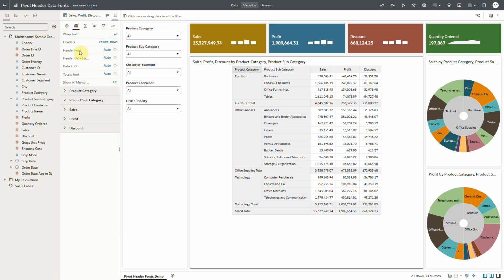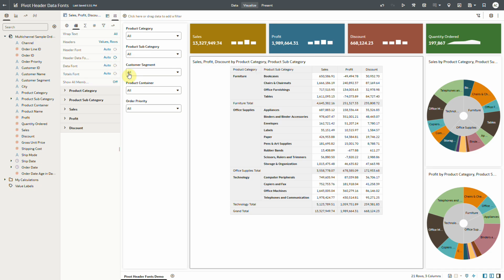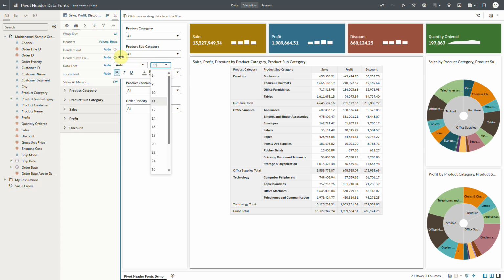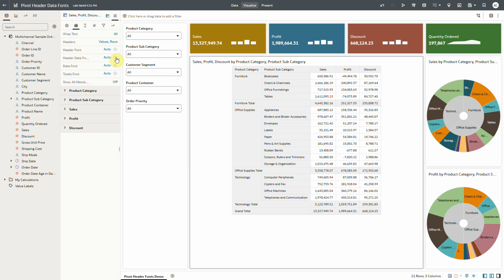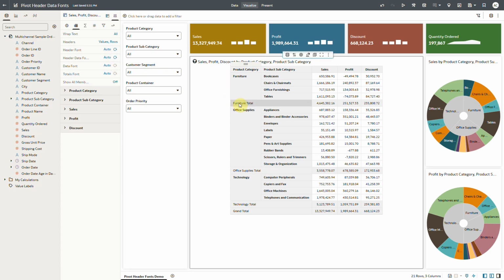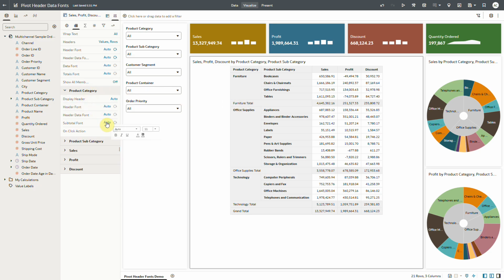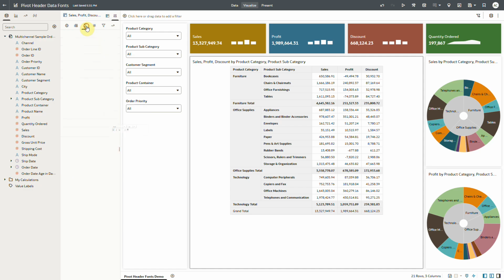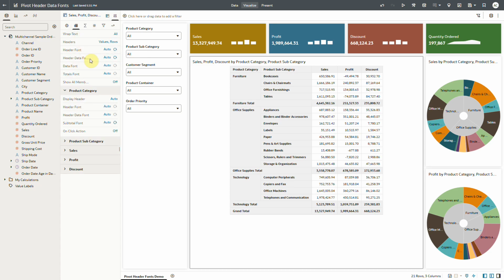Format Pivot Tables Header Labels in Oracle Analytics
This demo shows how to separately format Pivot Tables header labels from rows and columns in Oracle Analytics.